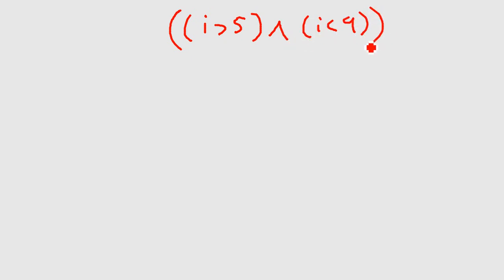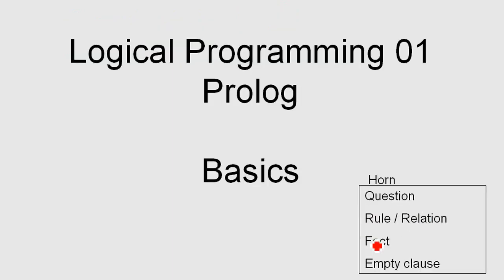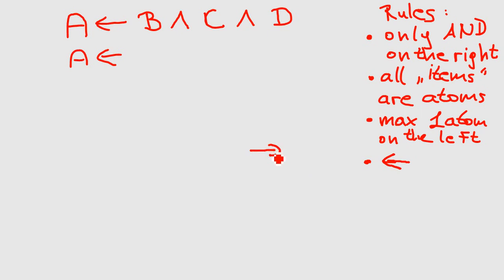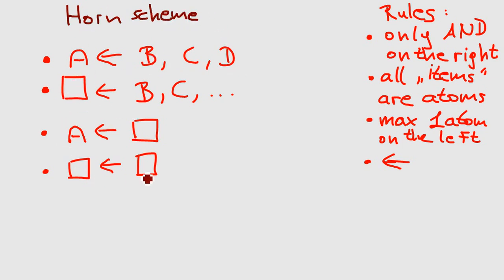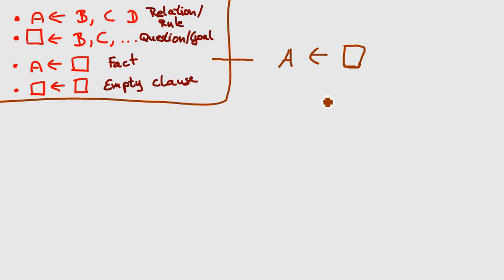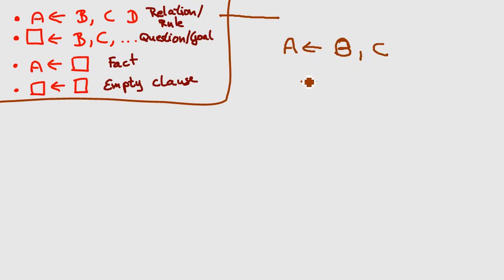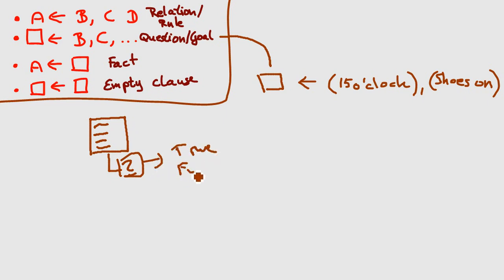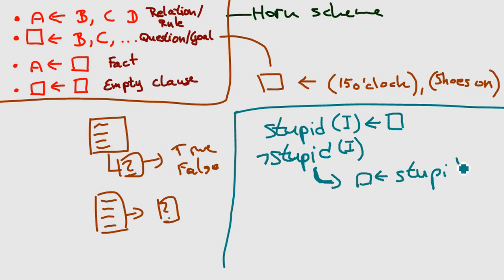Prolog 02: Real basics about the processing logic in Prolog (No programming)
Video erstellt mit HyperCam2